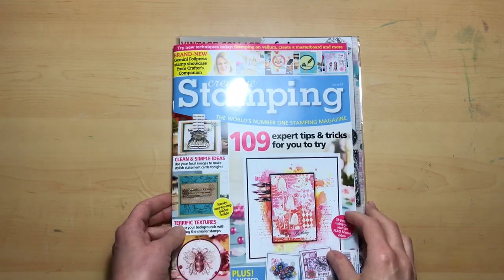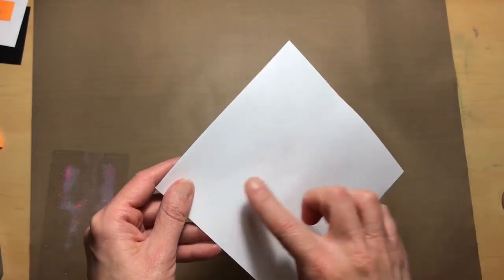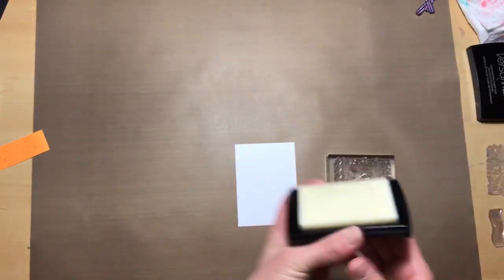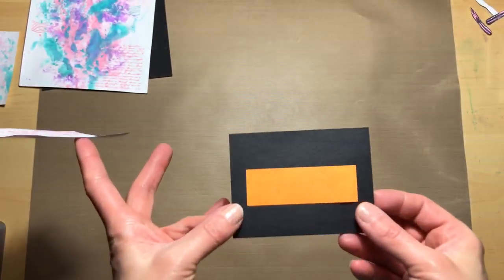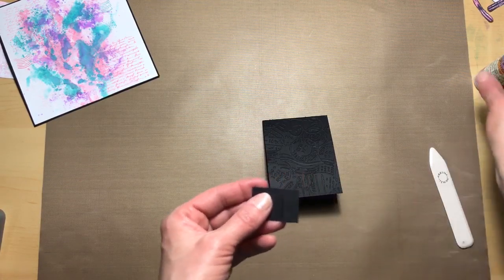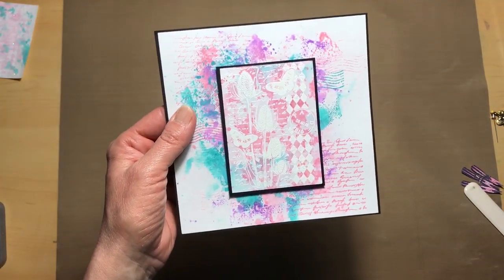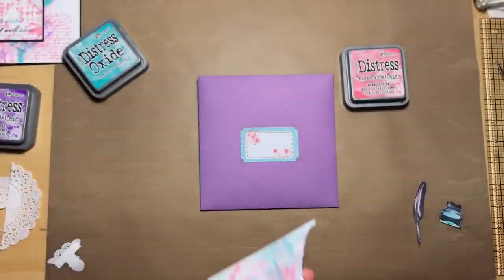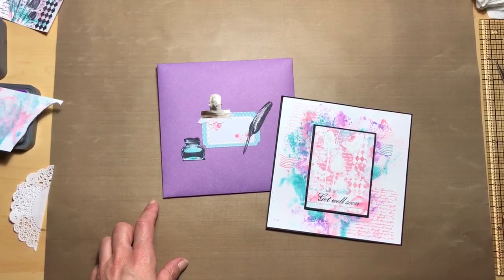What A Card Series (Late) - Smooshed Watercolor Background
Creating a card using a smooshed watercolor background from Distress Oxide Ink.

Measurements (length x width):
Black Card Base: 6 1/8 x 6 1/8
Large White Card: 6 x 6
Small Black Card Base: 3 7 8 x 2 7 8
Small White Card: 3 3/4 x 2 3/4
Stand: 8 1/4 x 3
Inner Stand Piece: 4 x 1
Sentiment Piece: 2 3/4 x 9/16

Supplies:
Score Tape Adhesive
We R Memory Keepers Precision Press Advanced
Ranger Archival Ink Jet Black
Ranger Distress Oxide Ink Pad-Peacock Feathers
Ranger Distress Oxide Ink Pad-Worn Lipstick
Ranger Distress Oxide Ink Pad-Wilted Violet
Darice Passport Embossing Folder
GRAFIX Clear .003 Dura-Lar Acetate Sheets
SS SHOVAN PTFE Teflon Heat Resistant Craft Mat
Tim Holtz Design Ruler
Ranger White Embossing Powder
Ranger Heat It Craft Tool
Ranger Distress Sprayer
Inkadinkado Embossing Powder Tool for Stamps